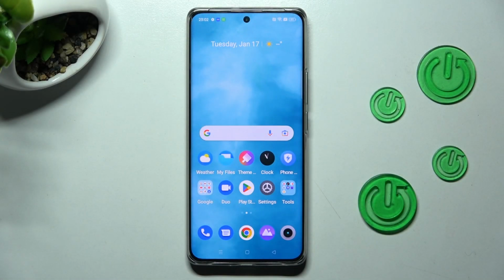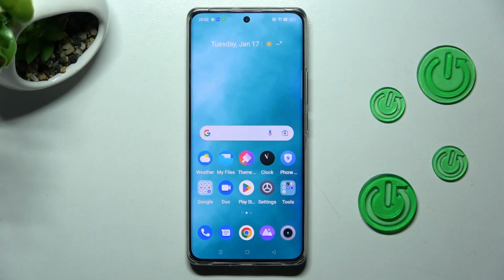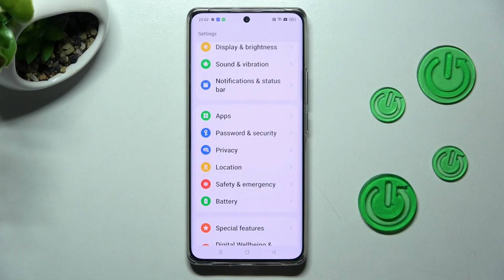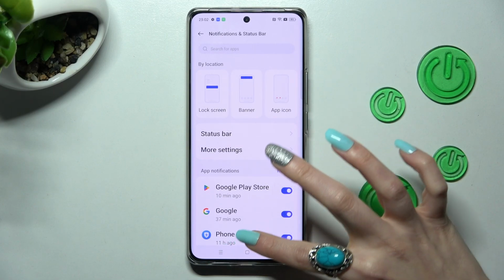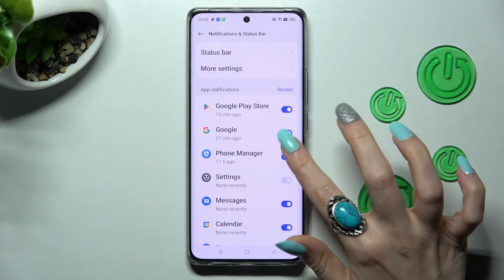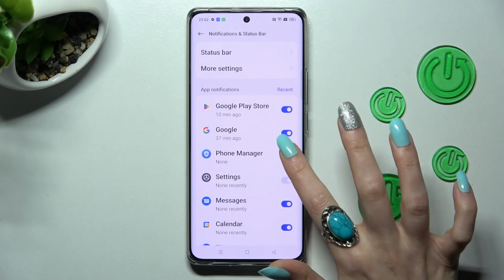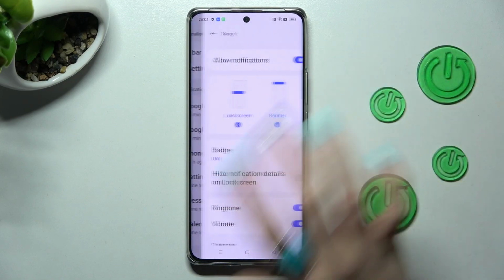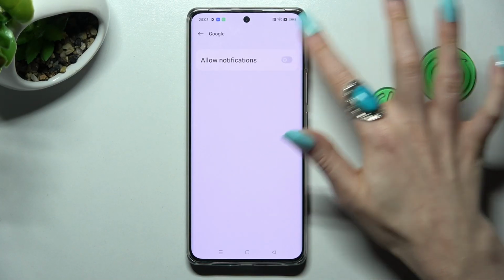Realme 10 Pro+ - Turn ON / OFF App Notifications! Disable Unwanted Notifications!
Hey dude! Have you ever looked how you can manage all App Notifications on your Realme 10 Pro+? Follow the above instructions, where we teach you how to enable or disable applications popups in Realme Smartphone.

How to turn on off app notification in Realme 10 Pro+?
How to manage app notifications in Realme 10 Pro+?
How to change notification settings in Realme 10 Pro+?